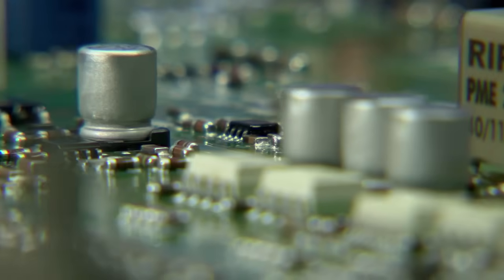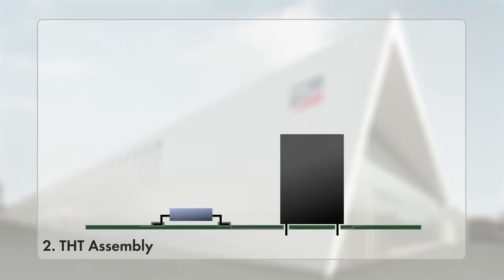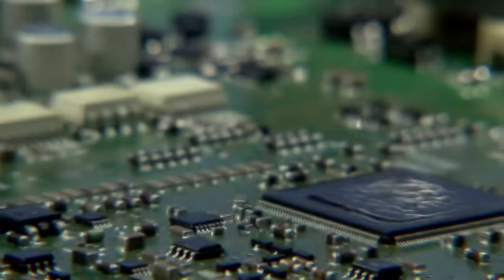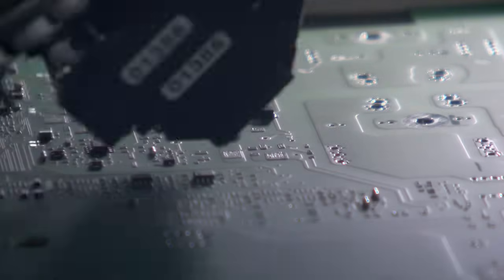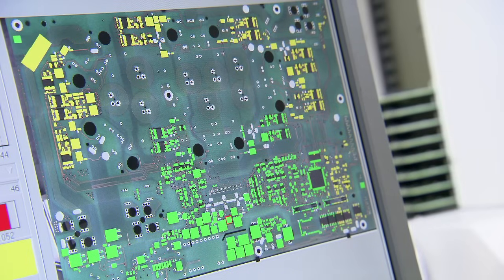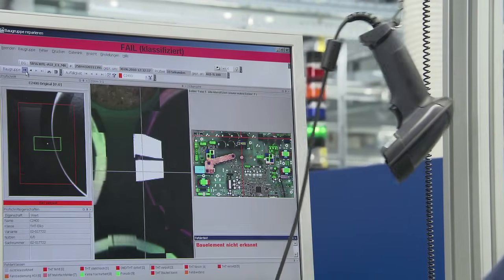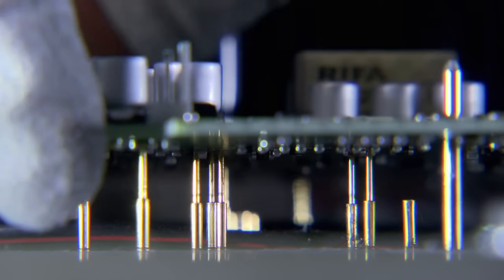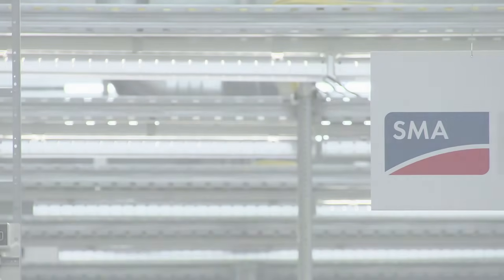Circuit board assembly at SMA's German factory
Electronic circuit boards are the "brain" of every inverter. Equipped with thousands of components, some of them extremely small, they perform all of the energy conversion, control and monitoring functions. In this film we want to show you the production process.